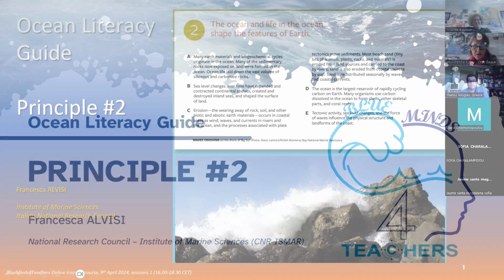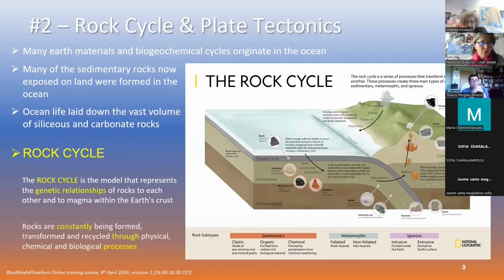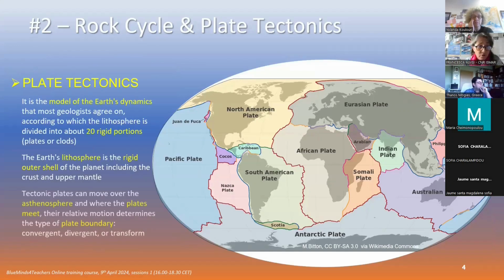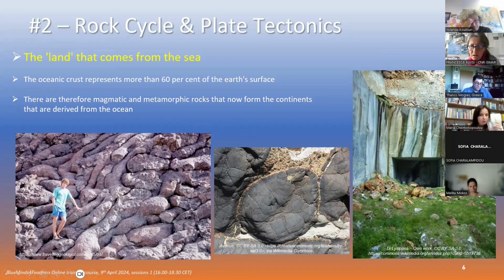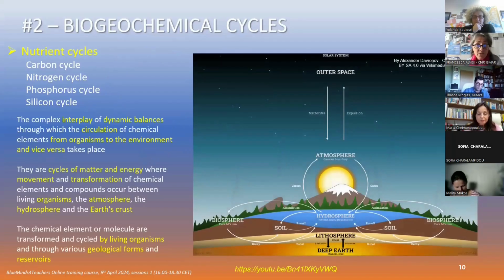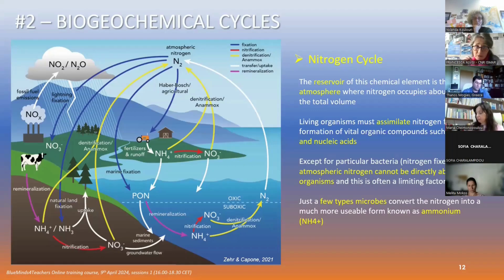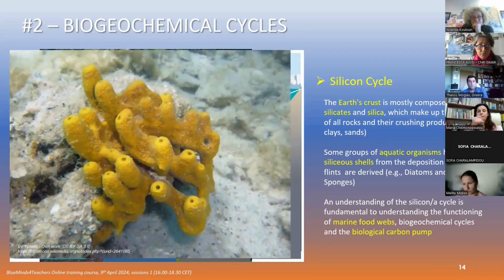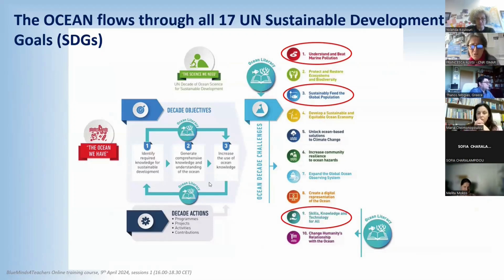BM4T Session1 Principle2